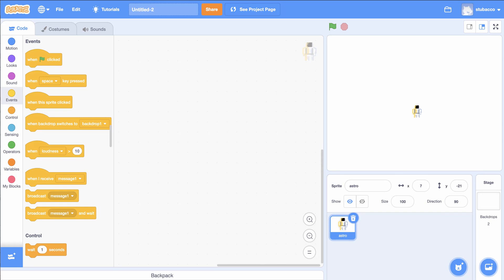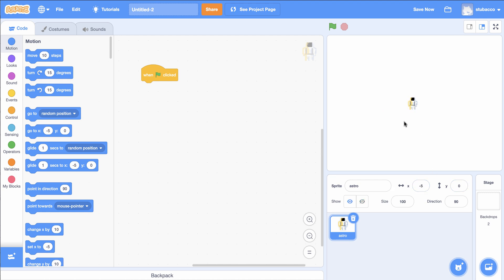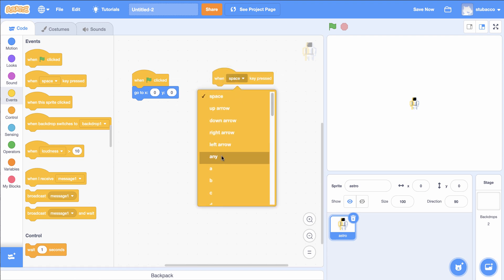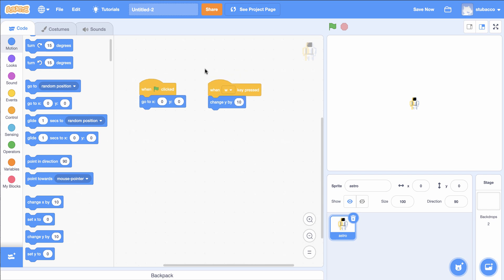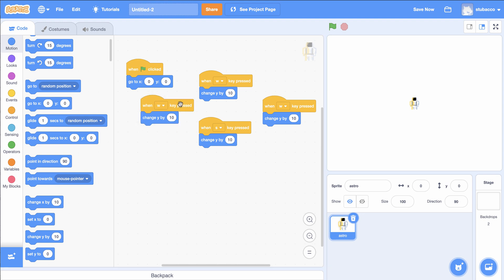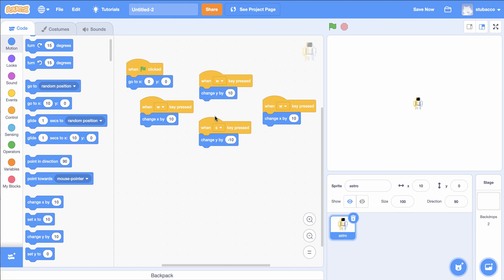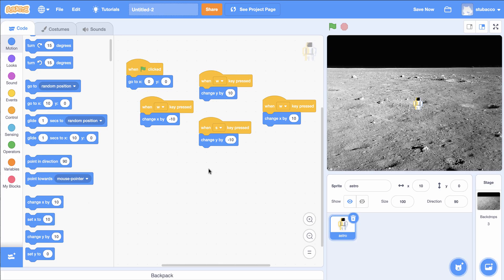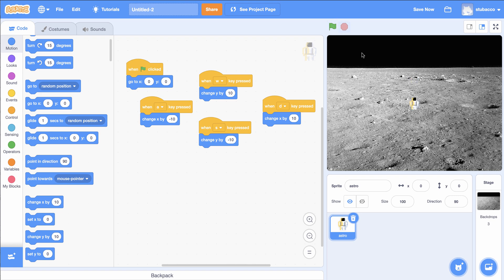Scratch control a character with WASD keys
Scratch, coding, block based coding, assign keys to move your character